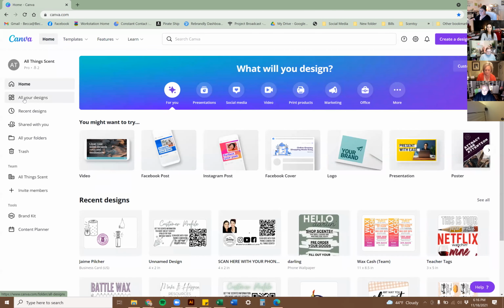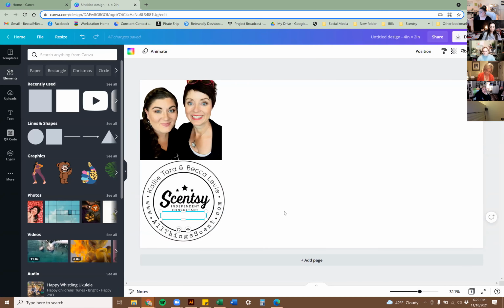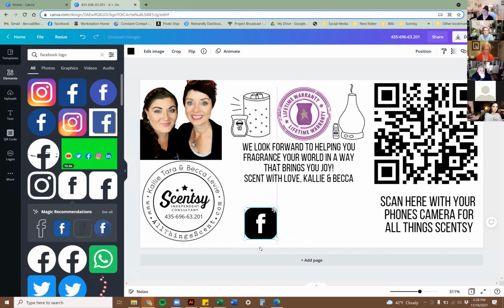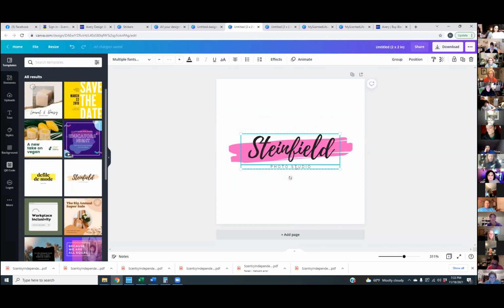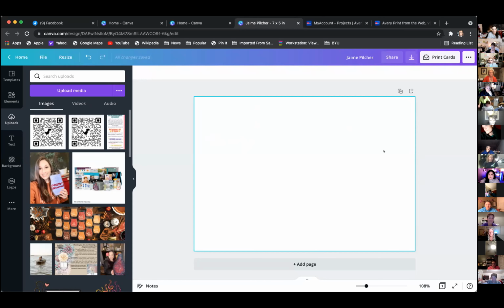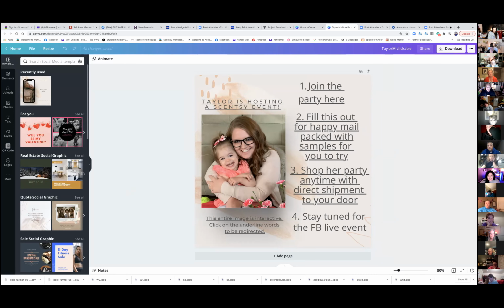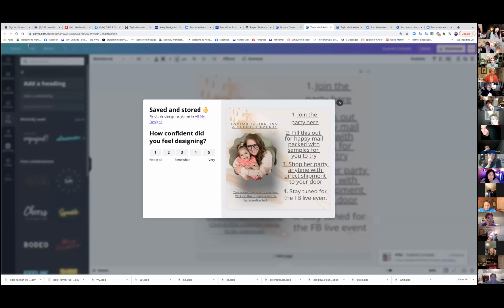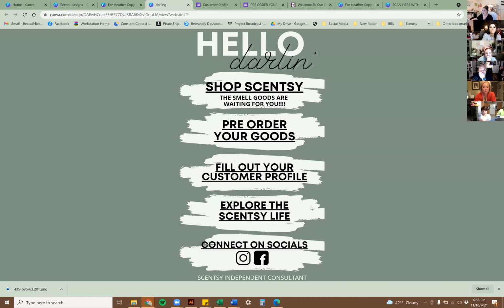11/18/2021: Canva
Melissa Gratz, Scentsy Superstar Director
Independent Scentsy Consultant

Results may not be typical. For average Consultant earnings, see the Income Disclosure provided by Scentsy.